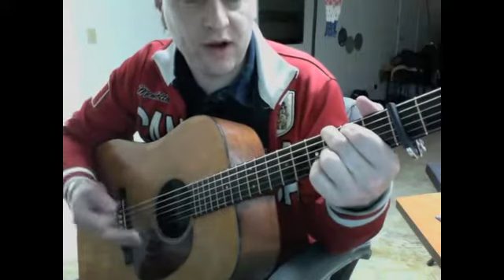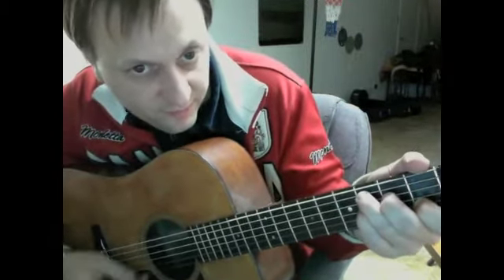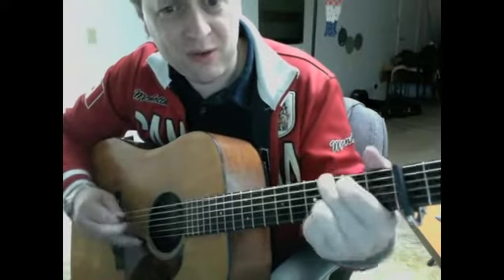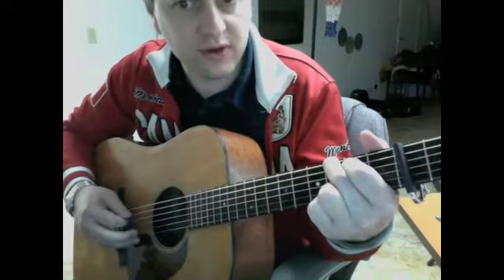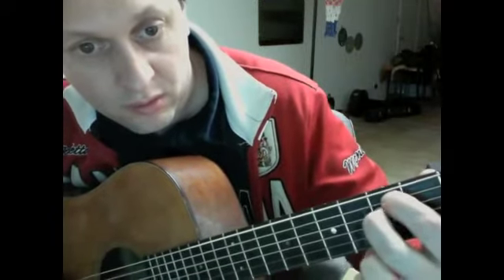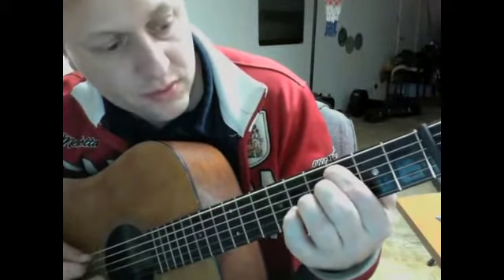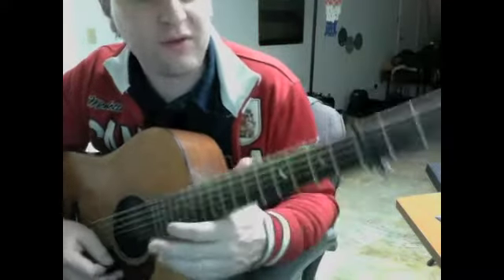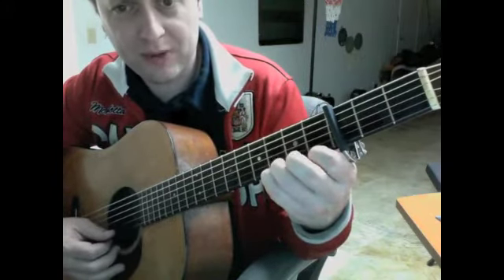How to flatpick More Pretty Girls Than One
Variations on playing rhythm and picking the bluegrass song "More Pretty Girls Than One."